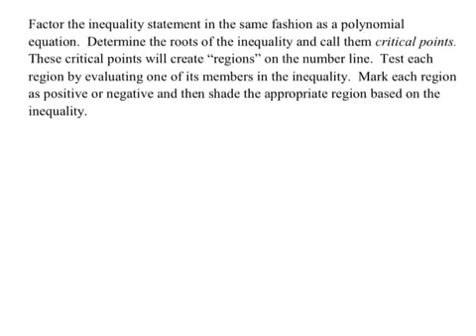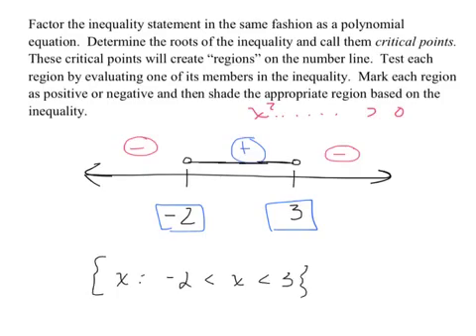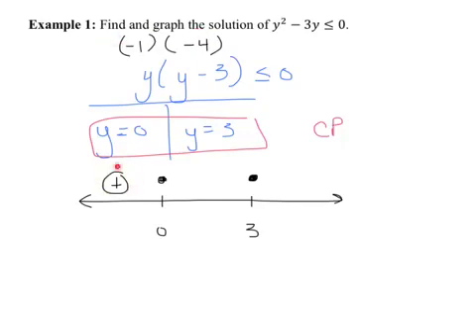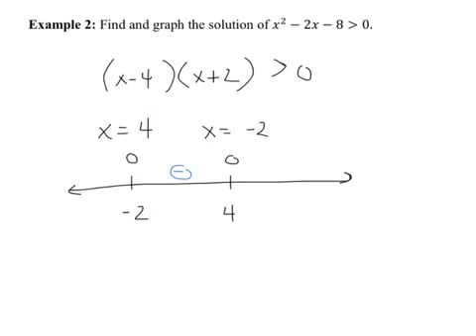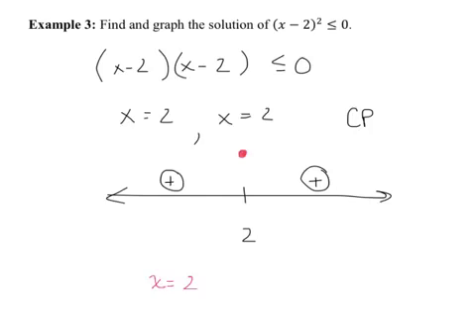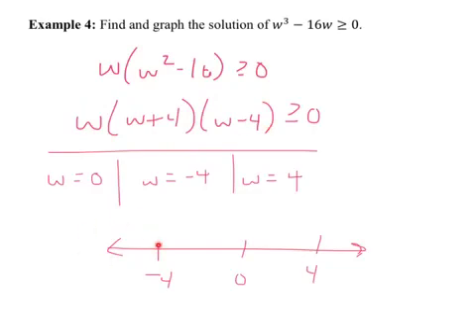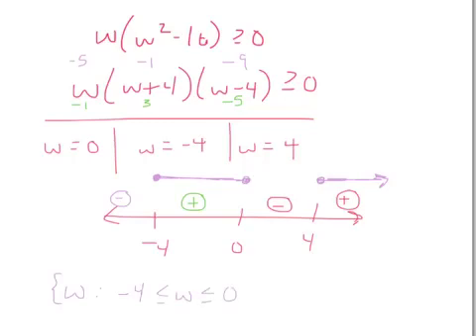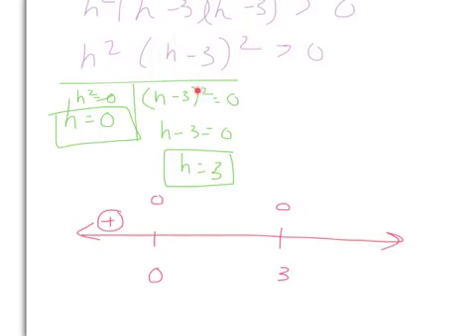4-9 - MH - Solving Polynomial Inequalities